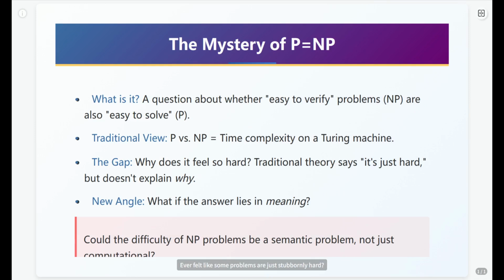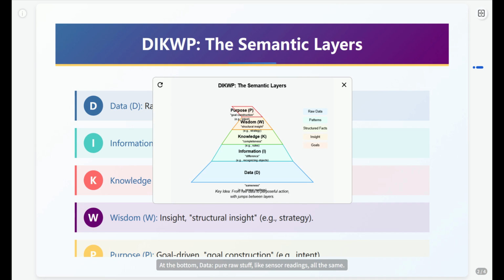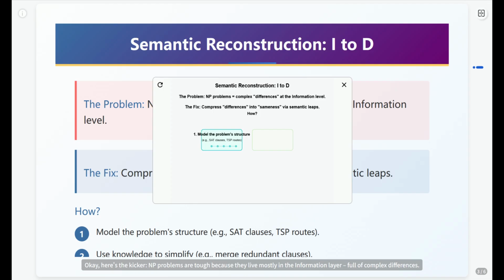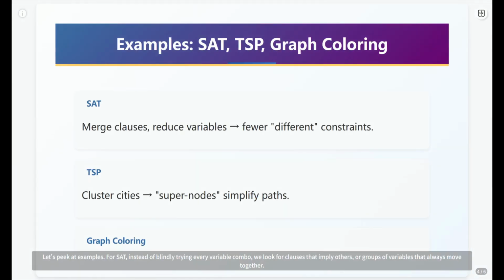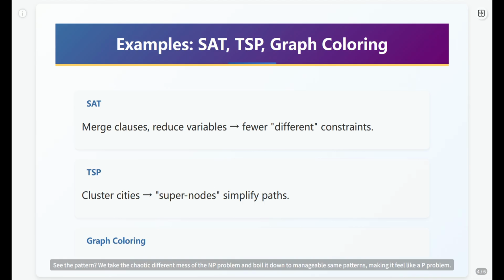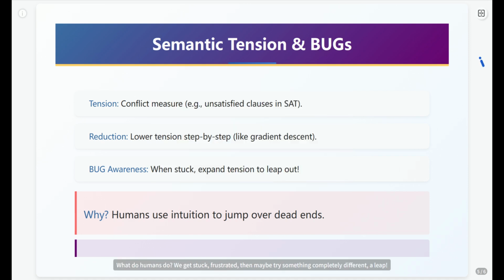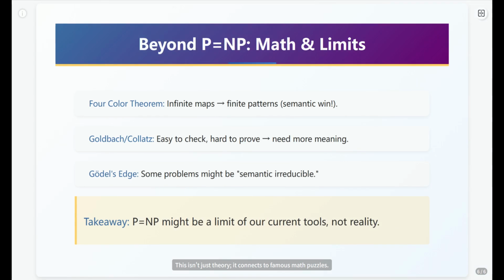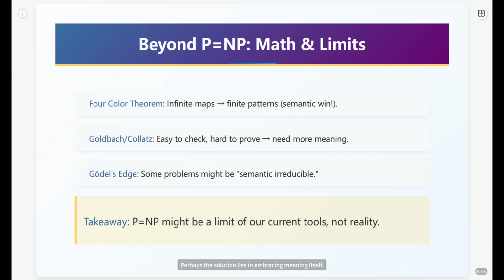Research Report on the Semantic Essence Reconstruction of the P=NP Problem